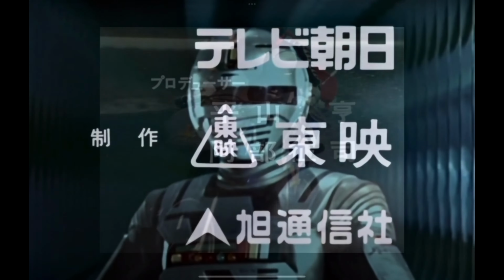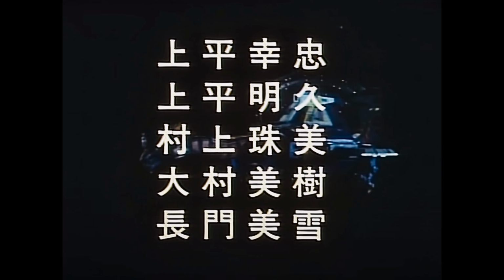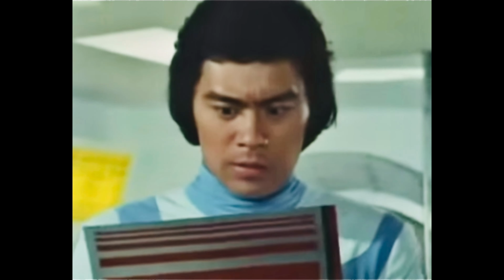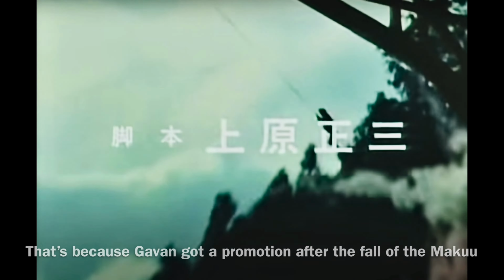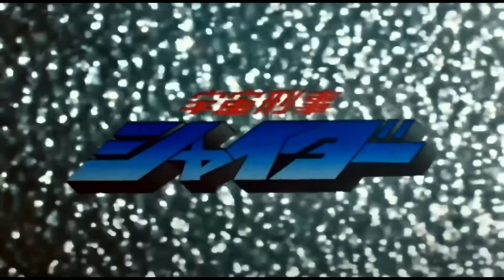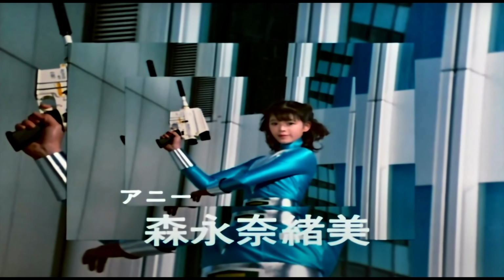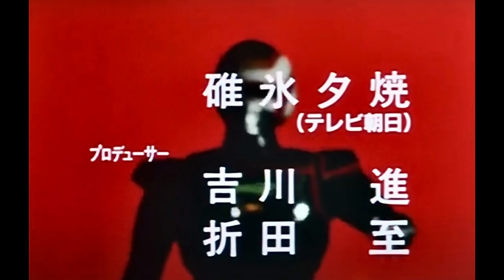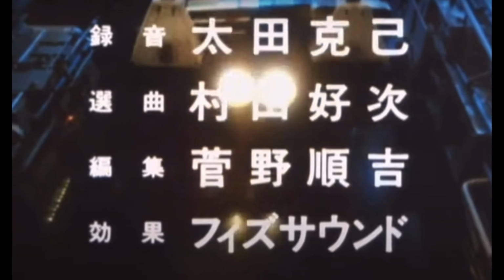The History of Metal Heroes: Part 1 (Space Sheriff Era) [1982-1987]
Hey everybody! I’m here with another video, save your applause for later. Today, I will be beginning yet another new series, the history of the Metal Hero franchise. Today, on the first episode, I will go over the Space Sheriff trilogy a.k.a. Gavan, Sharivan, and Shaider, Megabeast Investigator Juspion, and Dimensional Warrior Spielban. I will also talk about the background of the series and why it was created and the footage used in VR Troopers, which I will discuss in a later video.